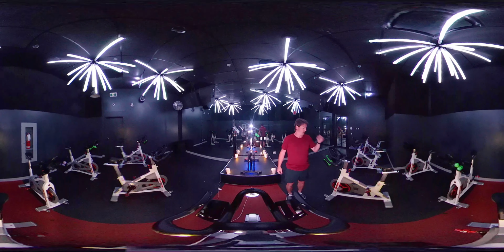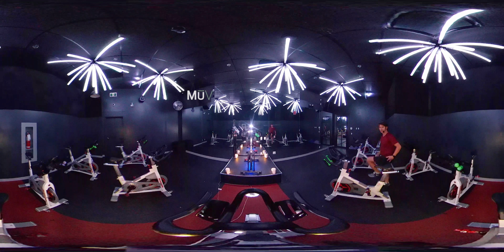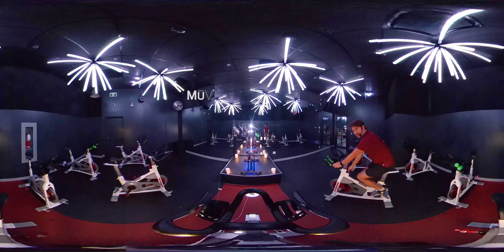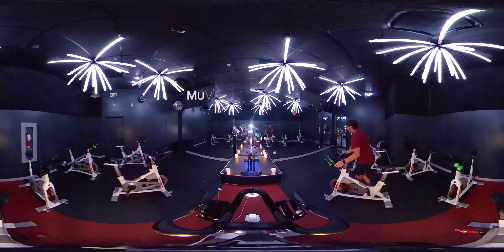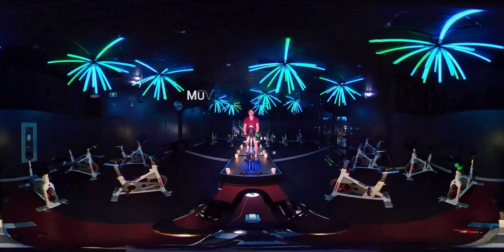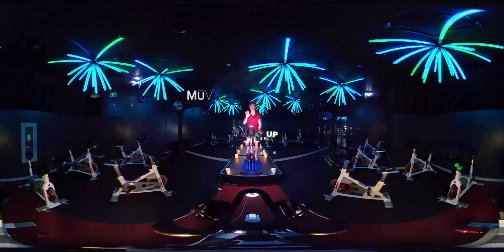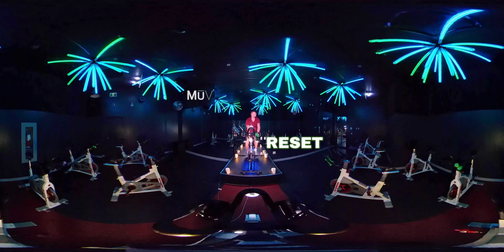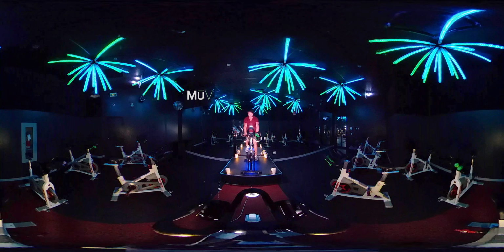360 VR Spin Class - Bike setup with Reese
MUVirtual brings you this fully immersive fitness experience.  Get into the class like never before, all the fun, all the lights, all the music and all of your favorite MUVirtual Spin Instructors.